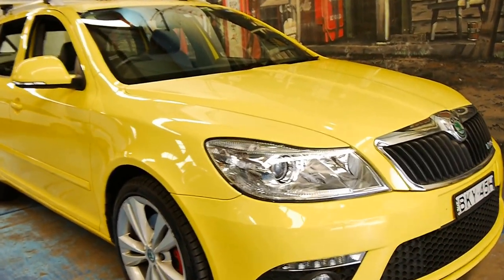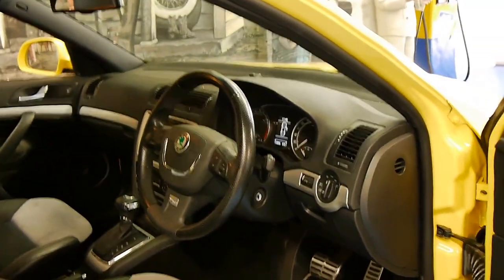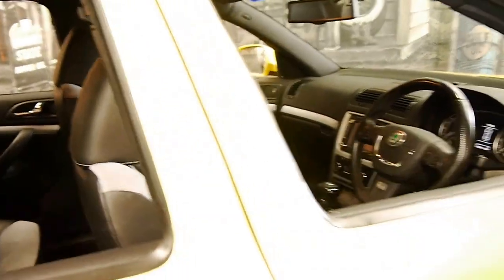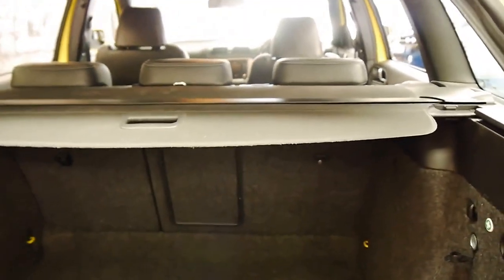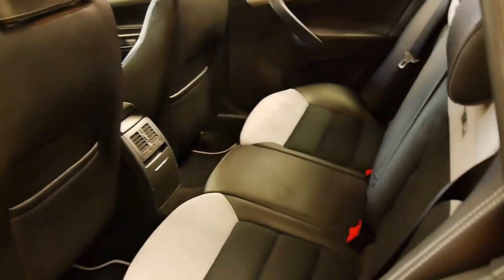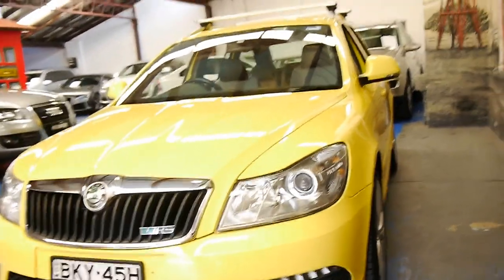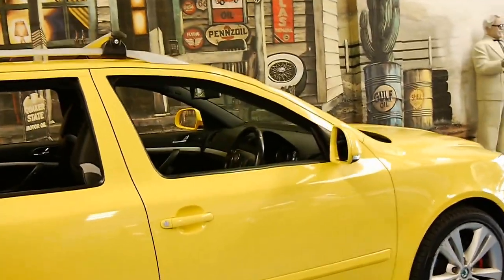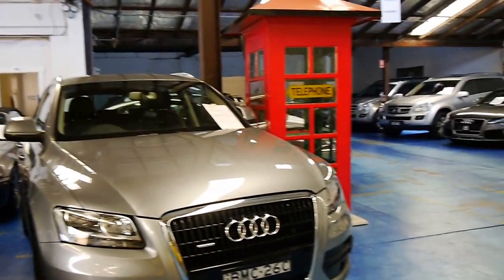2009 Skoda Octavia RS 125 TDi Wagon yellow